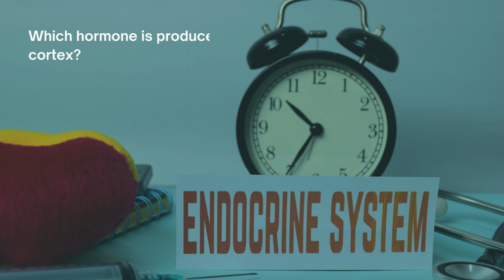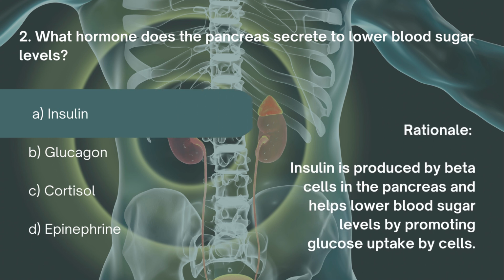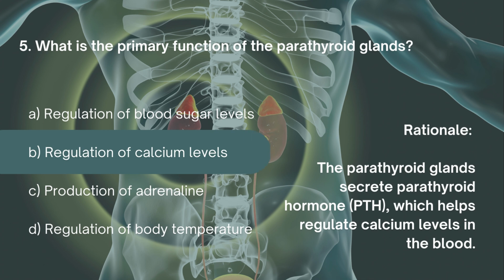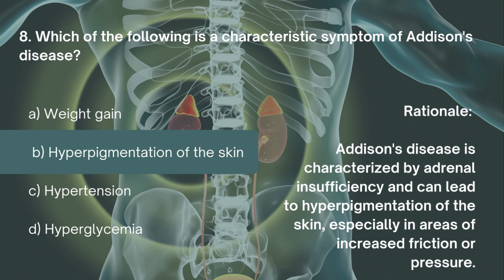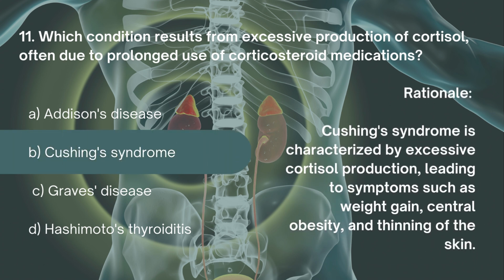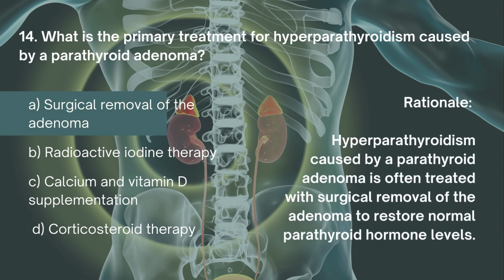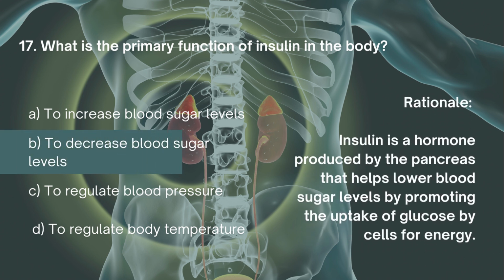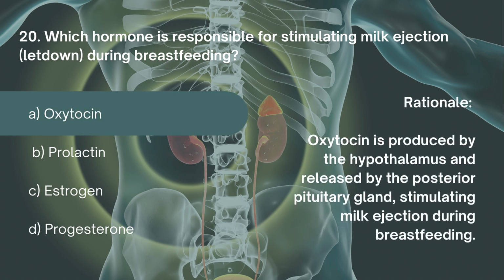Practice Exam; ENDOCRINE SYSTEM Part1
Prepare for your Endocrine System exam with our comprehensive practice test! This video features a series of challenging questions designed to test your knowledge and understanding of key concepts related to endocrine glands, hormone functions, and disorders. Ideal for nursing students, medical students, and anyone looking to ace their exam. Join us and boost your confidence today!